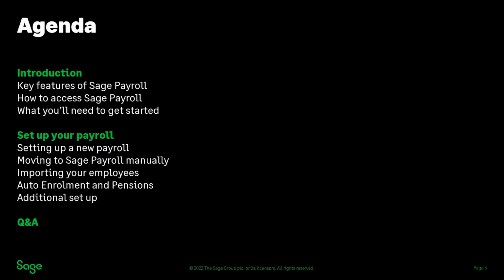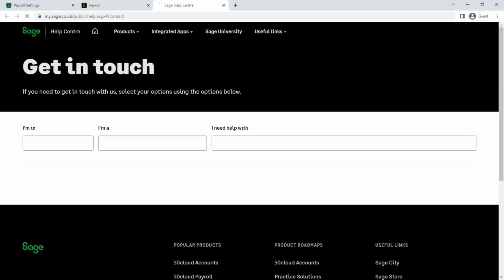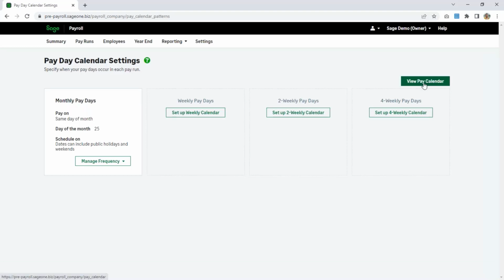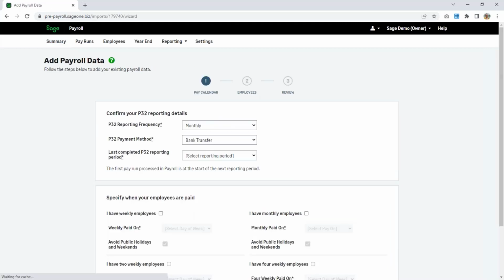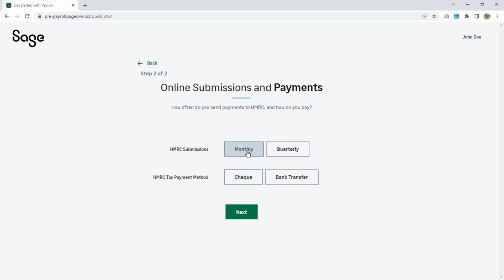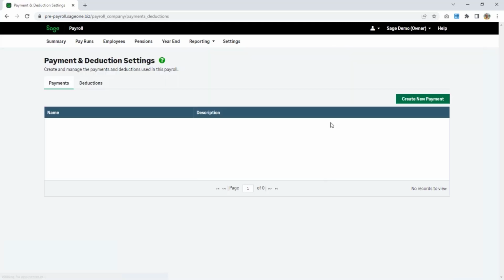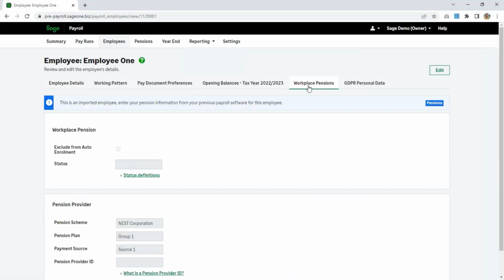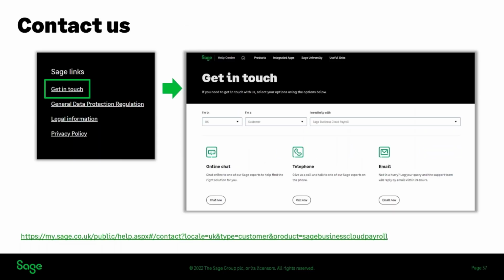Sage Business Cloud Payroll (UK) - Set up your payroll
Live webinar recording - 9 August 2022.
Get up and running quickly with Sage Business Cloud Payroll.
What's included:
- Set up a new payroll
- Moving to Sage Payroll
- Import your employees
- Auto enrolment and pensions

Chapters:
0:00 Introduction
1:52 Key features
3:56 Sage Payroll tour
8:17 What you'll need
10:50 Overview of setup process
13:20 Set up a new company
20:30 Moving to Sage Payroll
21:03 Manually migrate
28:51 Import employees
35:52 Enter employer values
37:20 Set up student loan deductions
38:17 Import employees - Recap
39:16 Auto enrolment and pensions
47:07 Employment allowance
49:43 Additional setup
51:45 Further support